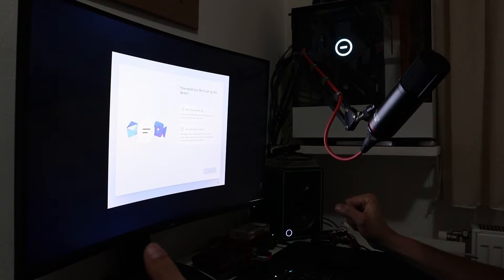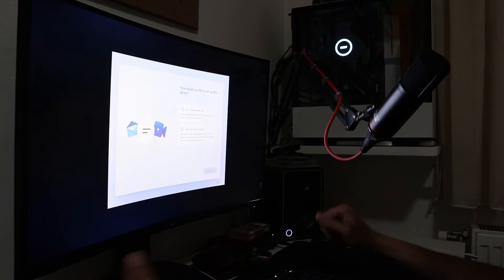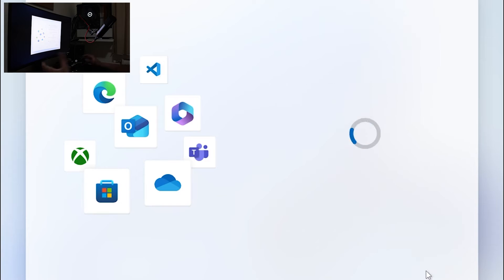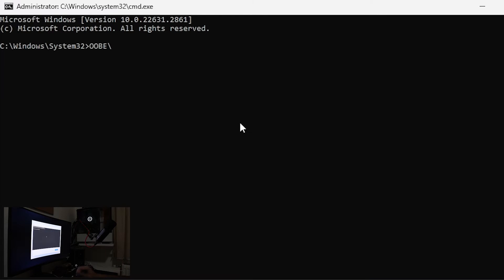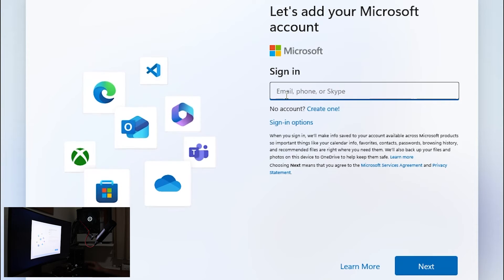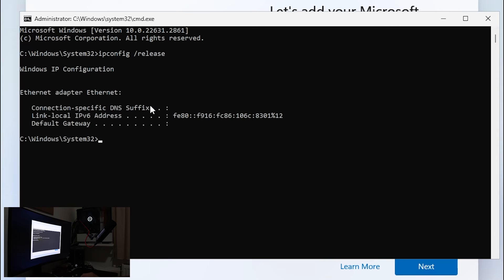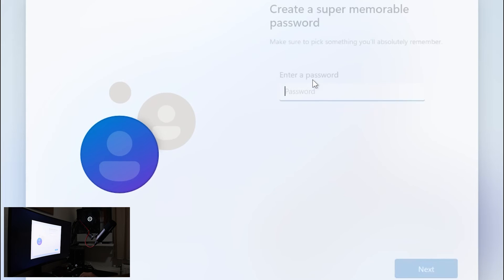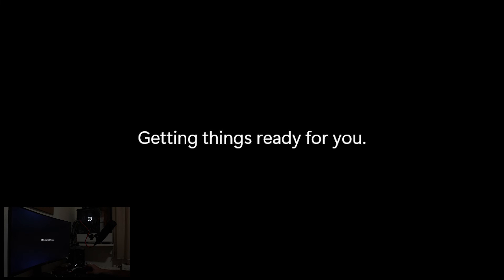How to skip Let's add Microsoft Account in Windows 11 2024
I appreciate your support and I'm glad you enjoyed the video.

I also want to take a moment to recommend some other channels and resources that I think you might enjoy:

I'm always happy to help out or just chat with my viewers.

Thanks again for watching and I'll see you at the next one!